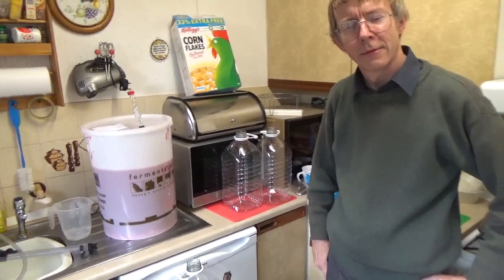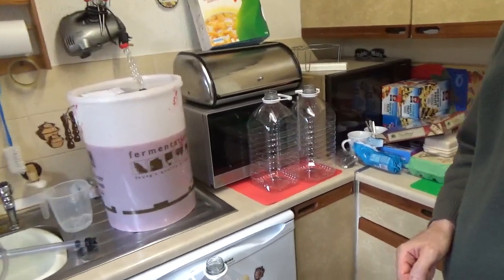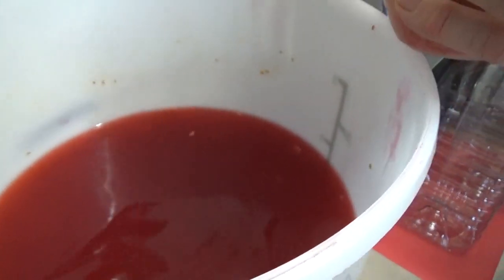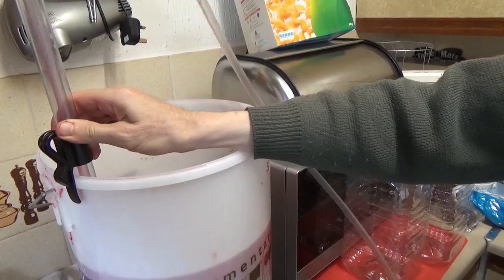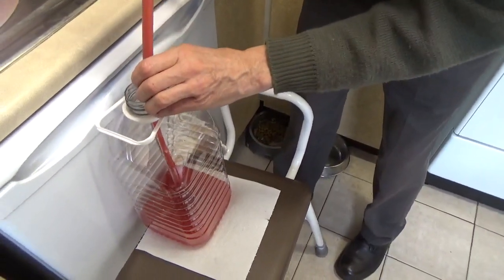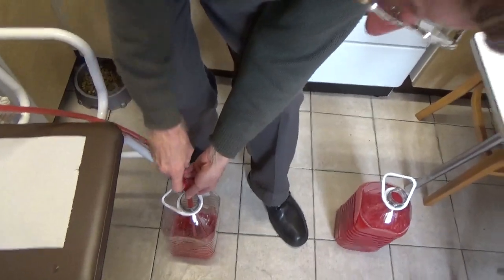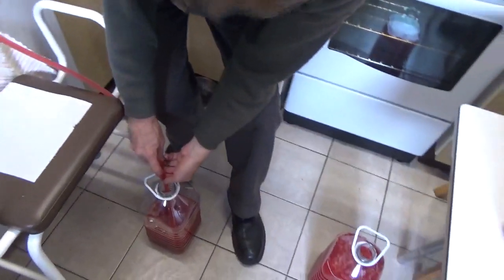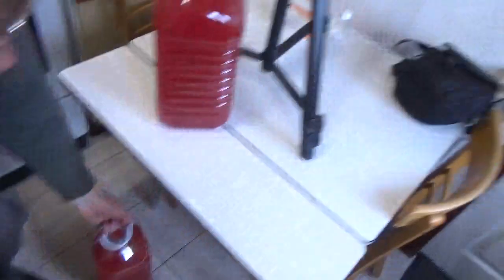Winemaking with Julie & Nigel - Raspberry Wine 3 Gallons - Part 3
Today Nigel and I syphon the Raspberry wine into demijohns, just to recap this was the raspberry wine that had the raspberries squashed through the bags removing the seeds etc.